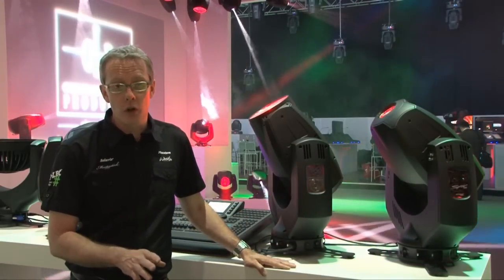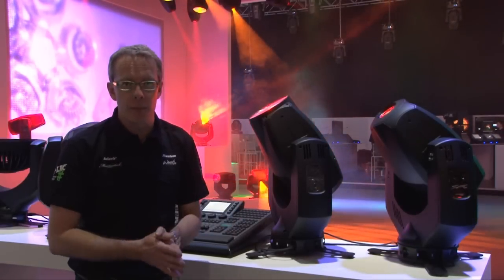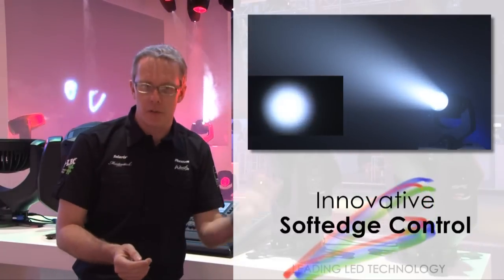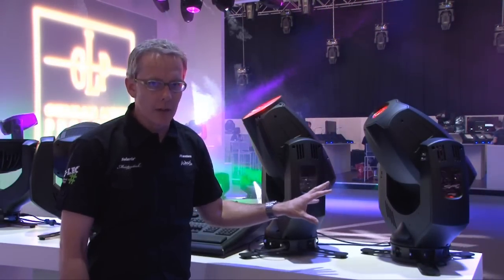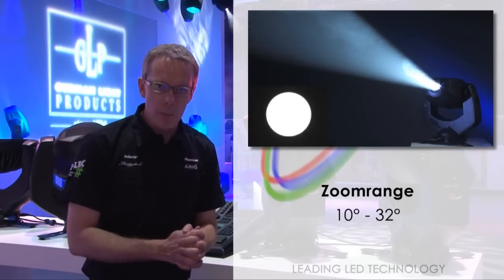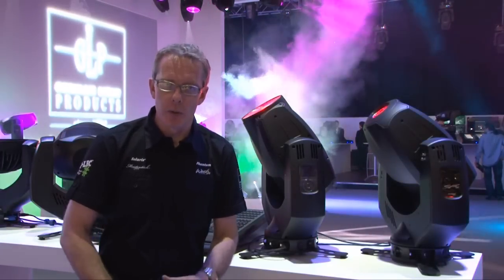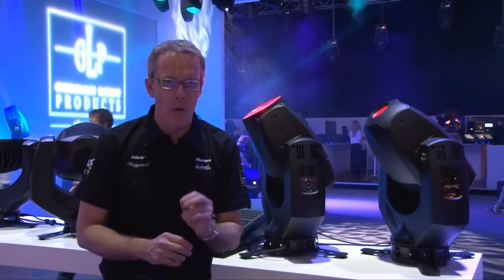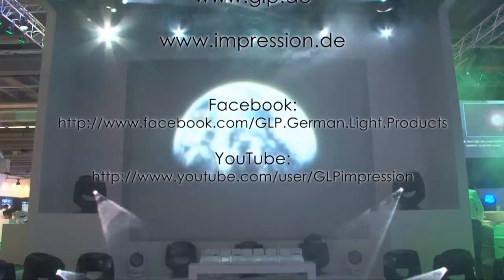Wash One & Spot One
Mark Ravenhill is presenting the GLP impression Wash One and the impression Spot One.
These fixtures feature a 400 Watt RGB LED lightsource.